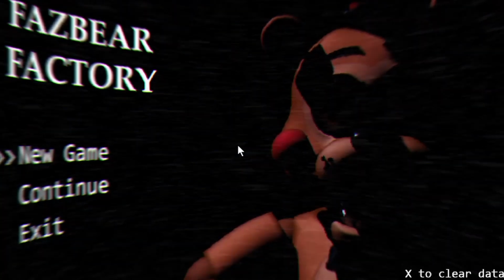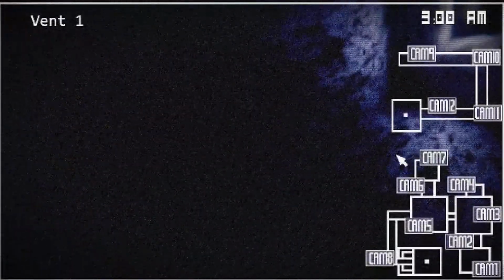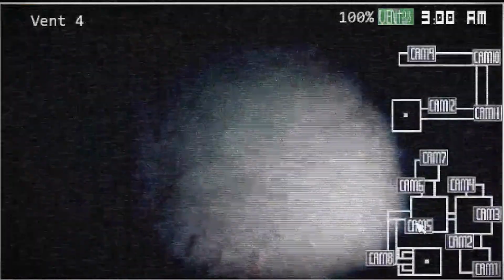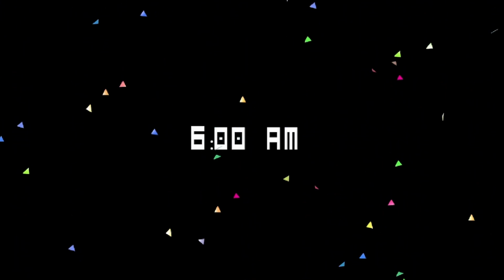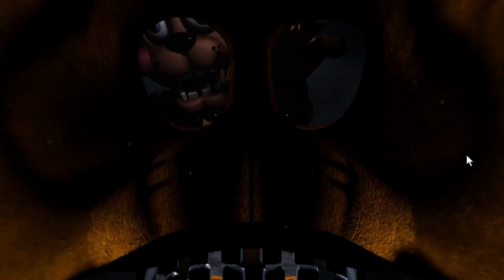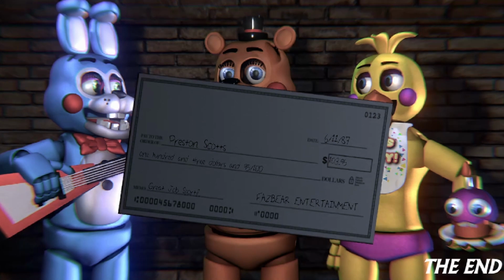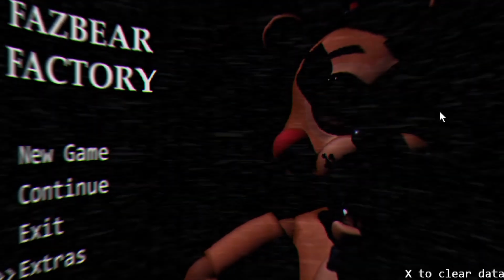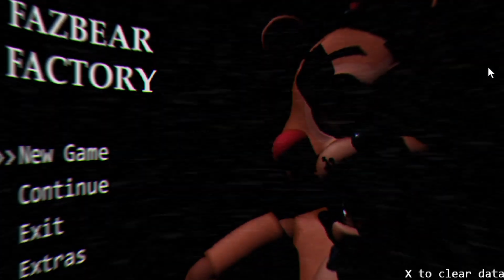THE TOY ANIMATRONICS ARE BACK AND THEY'RE LOOKING FOR ME | Fazbear Factory: Full Game: Nights 1-6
Seeing a peculiar note that was left behind by one of my fellow colleagues asking me to cover for his nightshift schedule for this week; I then entered the now vacant factory and I first saw an animatronic head mounted on a wall that startled me for a bit, now paranoid as I looked behind me just in case if anyone else made it into the building. Then I slowly waltzed into the office and made myself comfortable with the newly bleak office; now seeing there's a nearby camera tablet just in case I can look around the entire premises a whole lot smoother, not even realizing at first that one of those brand new Toy animatronics are started to move all on their own. I hope ya'll enjoy as I played the entirety of a really neat FNAF Fan Game simply called Fazbear Factory finishing up all the main Nights 1-6; using very simple methods such as a mask, flashlight, and camera tools to keep out the aggressive Toy animatronics from my office!